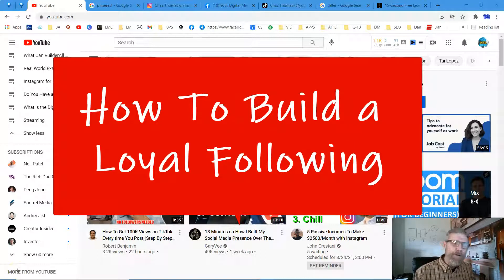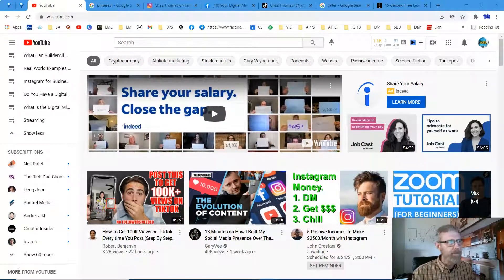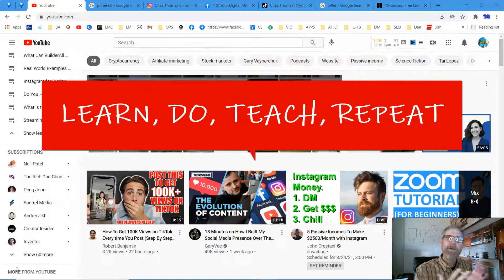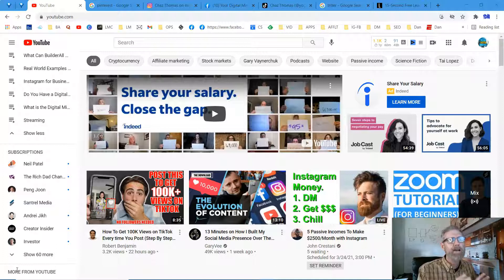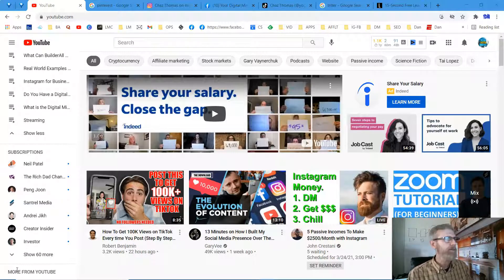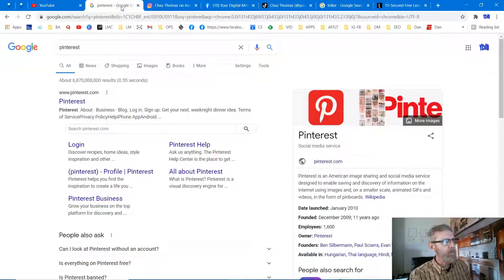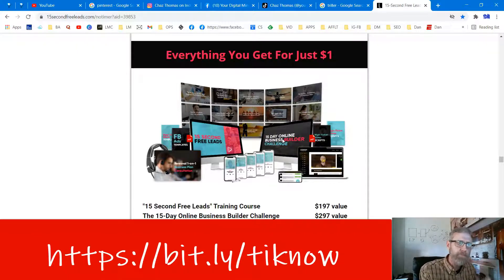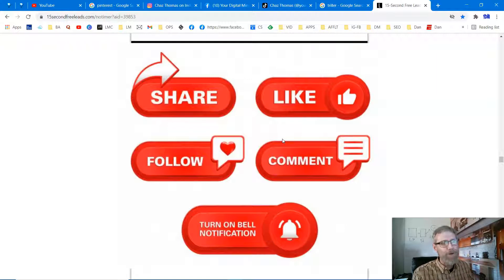How To Build a Following - Community Building 101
In This Video from YourDigitalMindset.com You'll Discover The Basic Principles for Building a Loyal Following. This Has Something for 'Beginner Entrepreneurs' & 'Experienced Marketers' Alike.

Grab The 'TikTok Growth & Monetization' Training (with Bonus 15 Day Challenge)